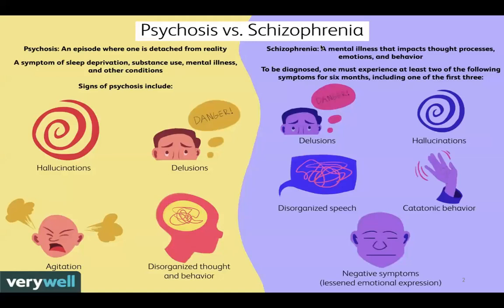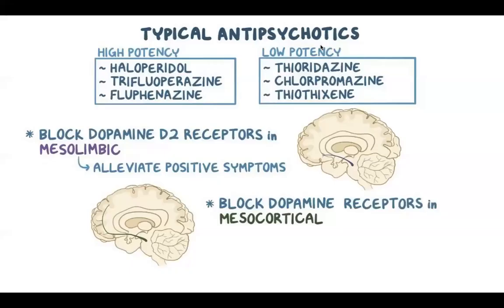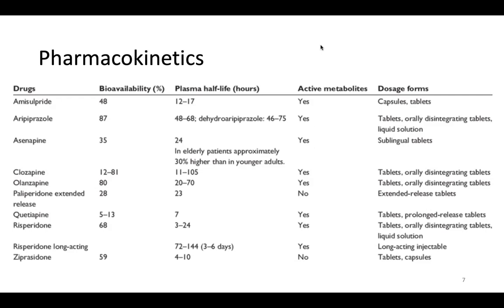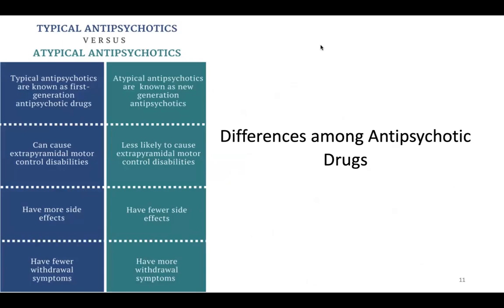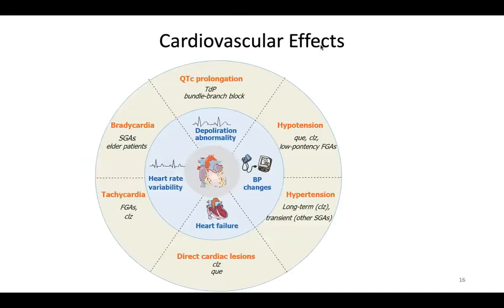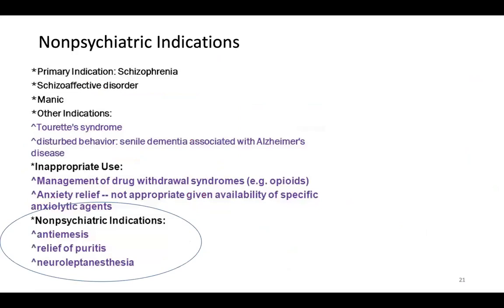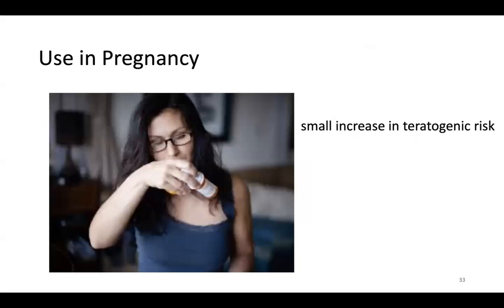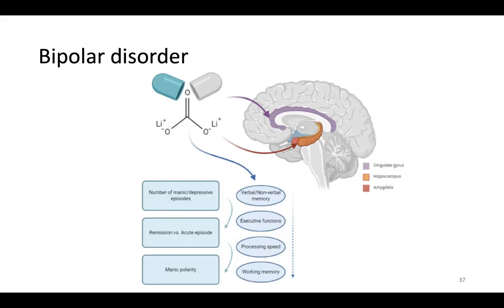Clinical pharmacology antipsychotics and antidepressants